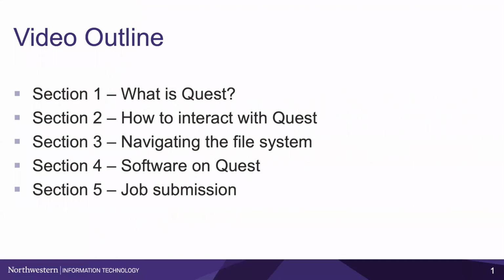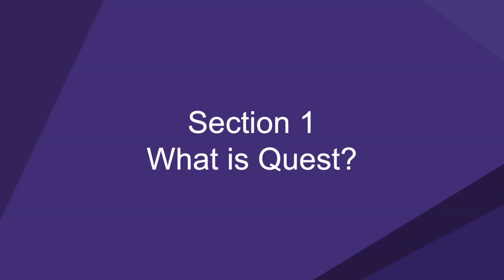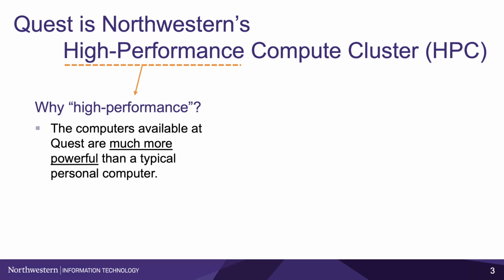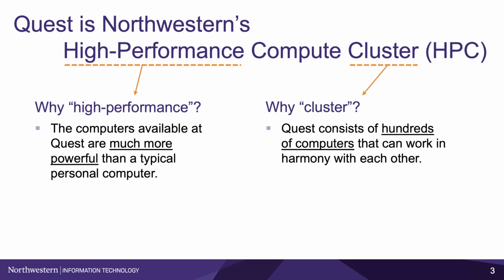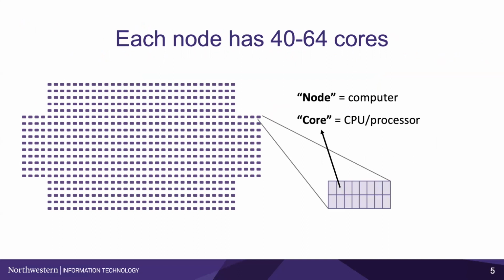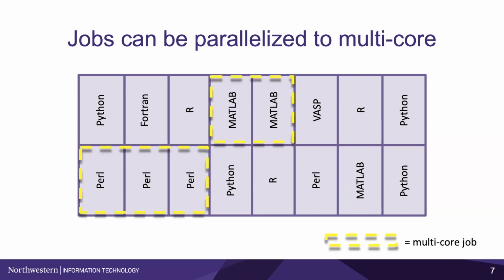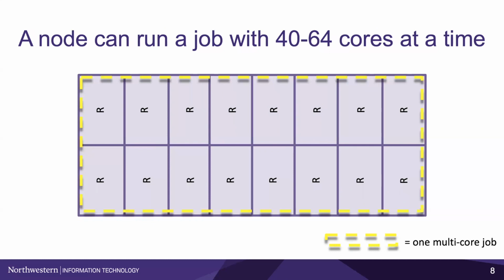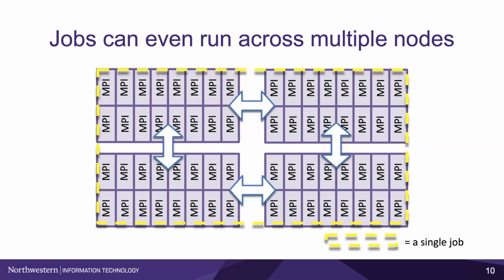Introduction to Quest Part 1 What is Quest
In this video, you will learn about what Northwestern University’s High-Performance Computing cluster, Quest, is and how it can be leveraged to help with your computational research.